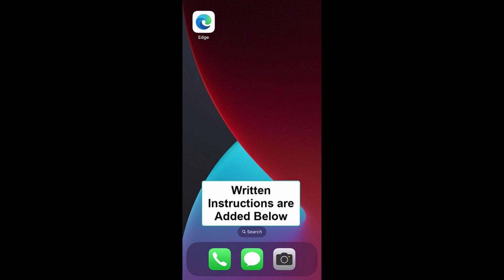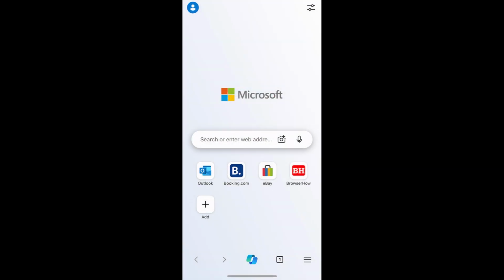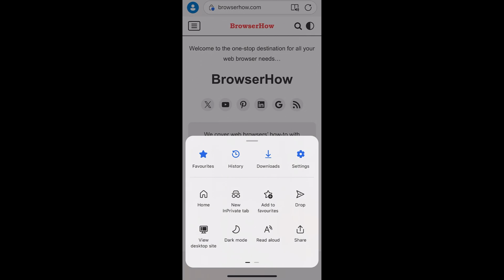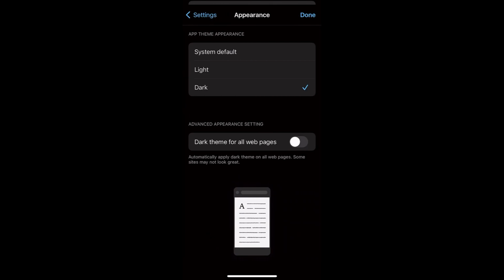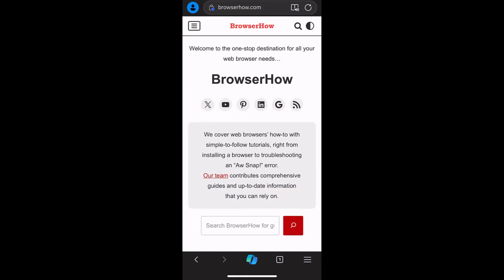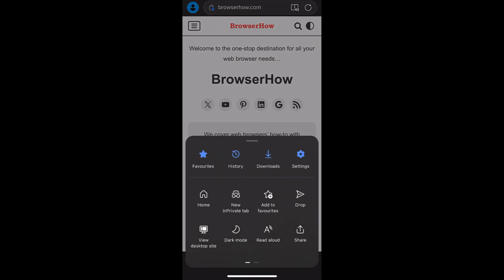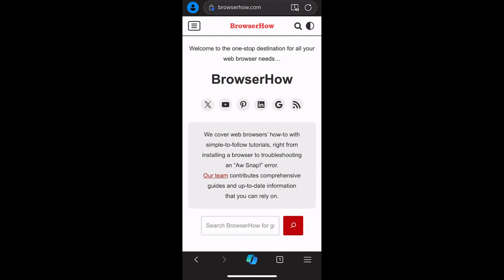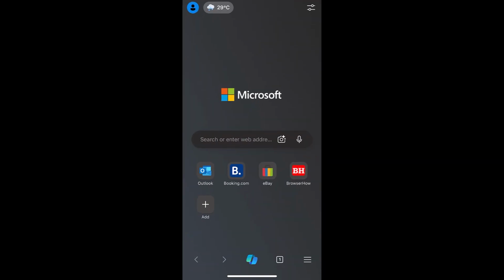How to Enable Dark Mode in the Edge app on iPhone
In this guide, learn how to enable dark mode in the Microsoft Edge app on an iPhone. Dark mode reduces eye strain, improves readability in low light, and enhances battery efficiency on OLED screens.

To turn on dark mode, open Edge Settings, go to Appearance, select Dark under Theme, and apply the changes. Alternatively, choose System Default to match the iPhone’s dark mode settings automatically.